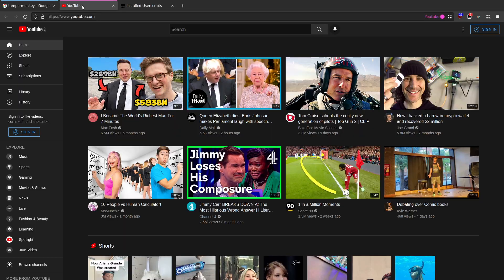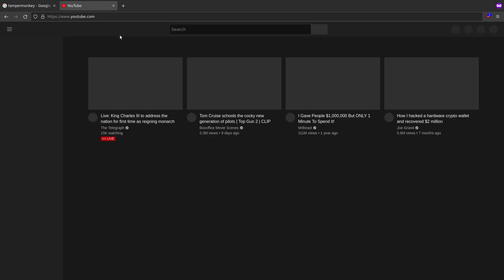bypass google and youtube cookies pop ups with tampermonkey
Bypass google and youtube accept cookies pop ups with tampermonkey